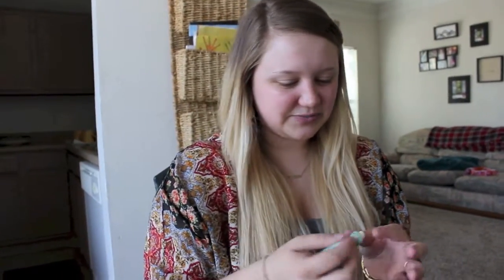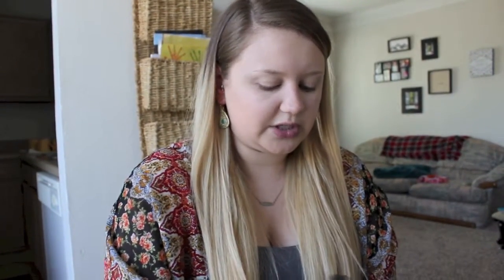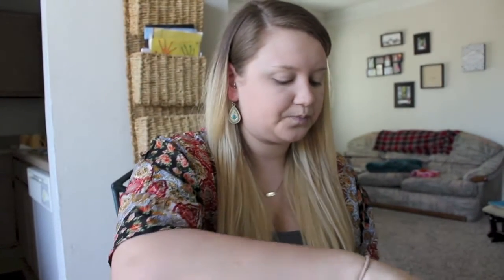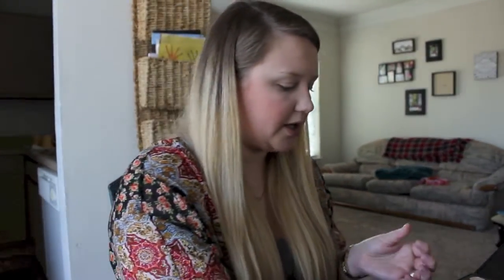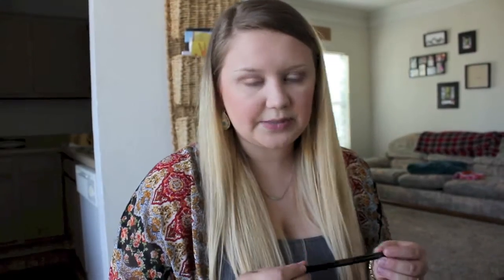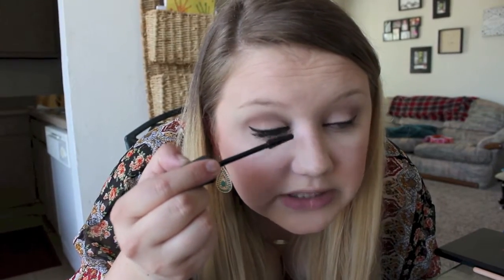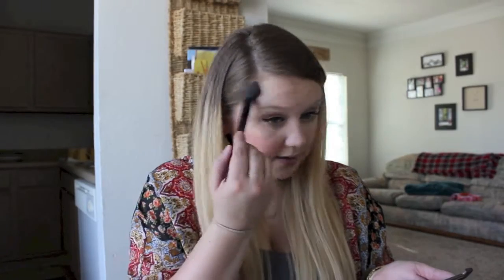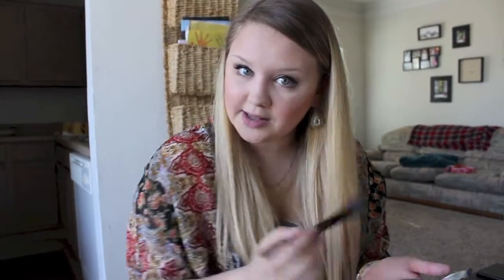How to: easy eyeshadow makeup tutorial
New tutorial! Here is my everyday easy eyeshadow makeup look, without using false lashes. It's a great makeup tutorial if you don't have or don't want to use false lashes. :)

Bare with me guys this is my first makeup tutorial! My editing skills will get better- Hopefully!

Makeup used in this video:
all morphe brushes and zoeva brushes

-Porefessional primer

-Loreal lumi foundation

-Urban decay naked foundation in fair

-Laura Mercier translucent loose setting powder

-nyc bronzer

-becca cosmetics champagne pop

-Morphe eyeshadow 35o palette and single shade pink slip

-Mascara Maybelline

-Nyx butter gloss creme brule

Be kind and let me know if you have any suggestions for tutorials/videos about hair or makeup or for video styles!